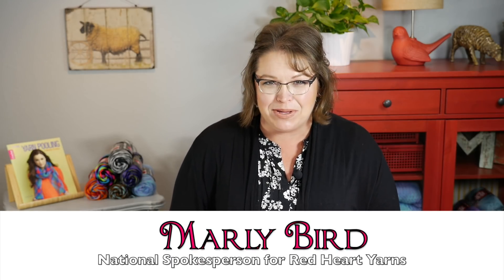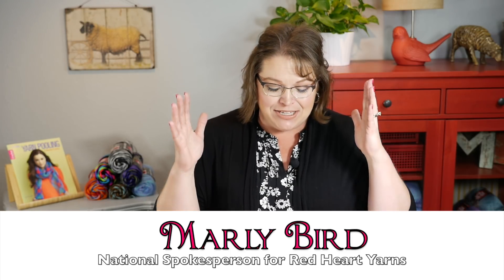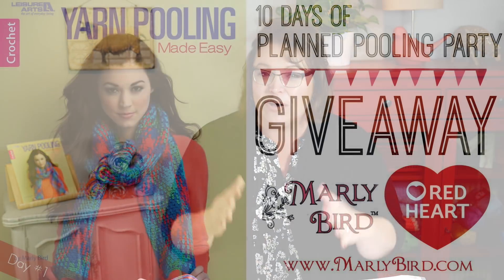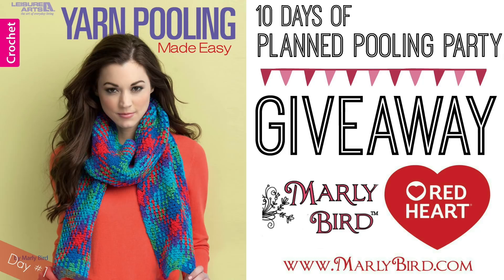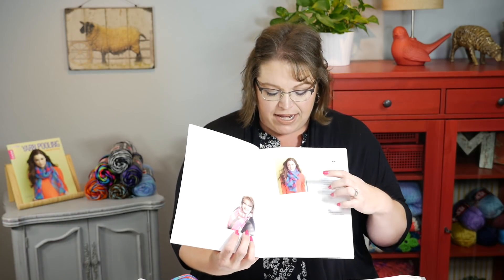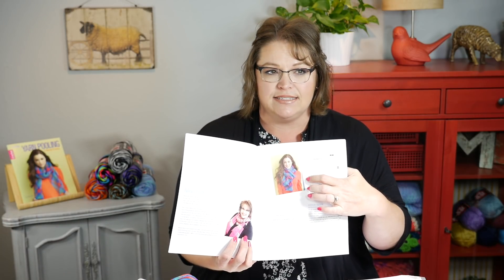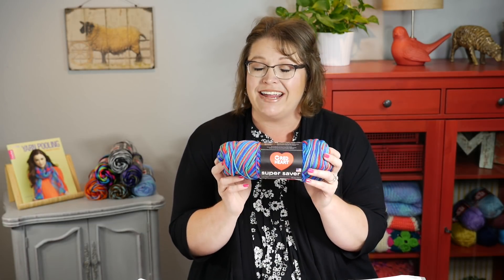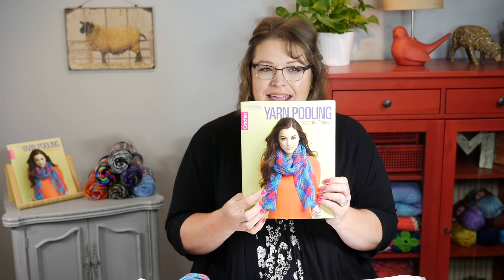10 Days of Planned Pooling Party Giveaway Day 1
Prize: 1 Copy of Planned Pooling Made Easy & the yarn to make the project mentioned in the video.

Who can enter: Only open to those 18 years of age or older and US residents. (sorry...legal reasons prevent me from making this open worldwide :-(

How Winner is Chosen: 1 winner will be chosen randomly from the comment section of each video. The winners for all 10 days of the Planned Pooling Party will be announced in the video on Sept. 25, 2017 on the Marly Bird YouTube Channel.

*winner has until Sept. 28, 2017 to contact
Marly@Marly Bird and claim the prize or it will be forfeit.